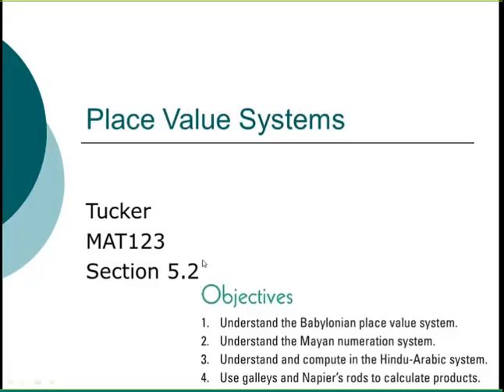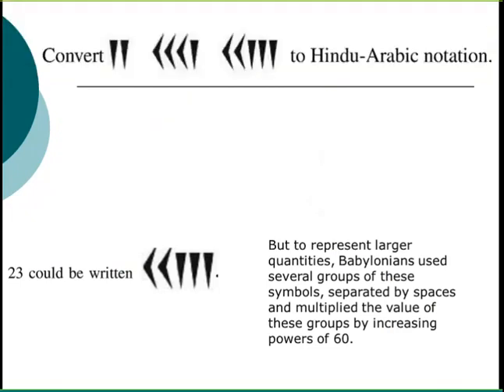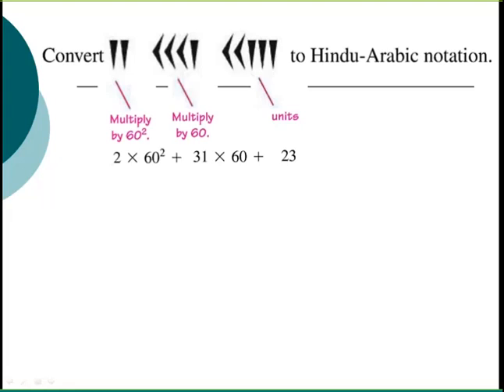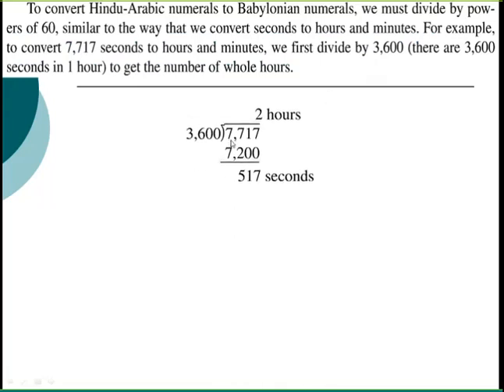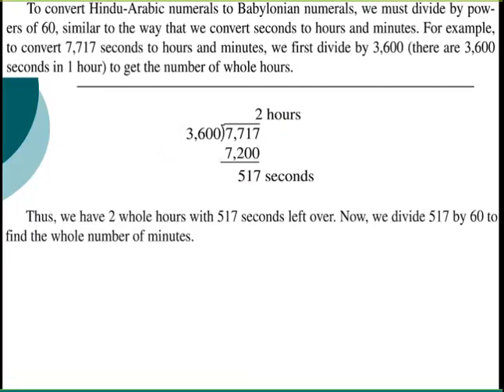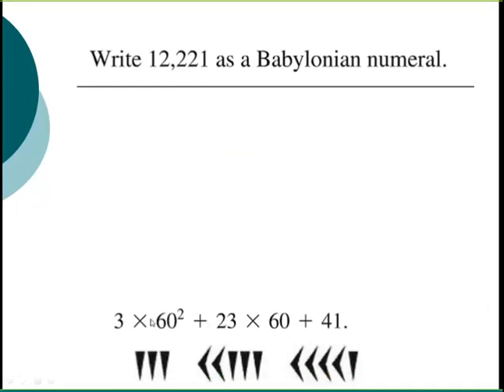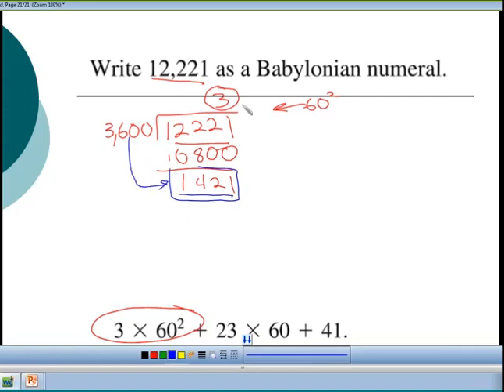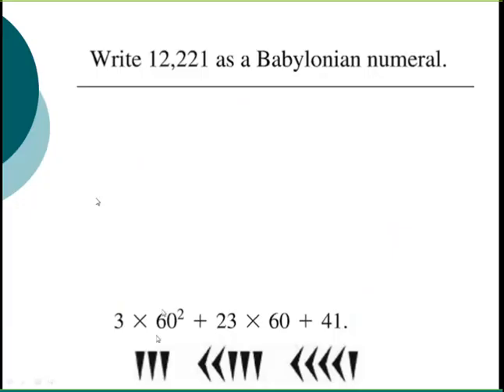Place Value Systems | Babylonian Base 60 | to Hindu-Arabic Numerals in Base 10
In this video we continue to take a look at historical numeration processes. Specifically Babylonian notation in the base of 60 were we get our units for time. We will learn how to represent and compute numbers using Babylonian notation and convert from base 60 to our base of 10 in Hindu-Arabic Numeration.